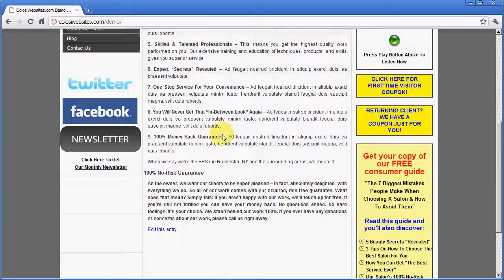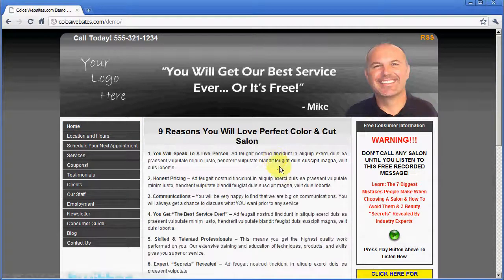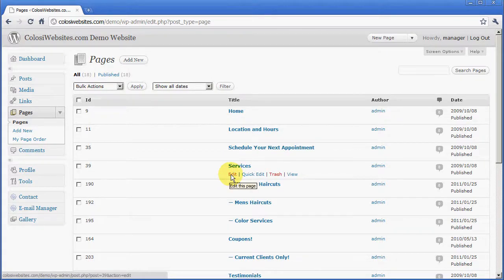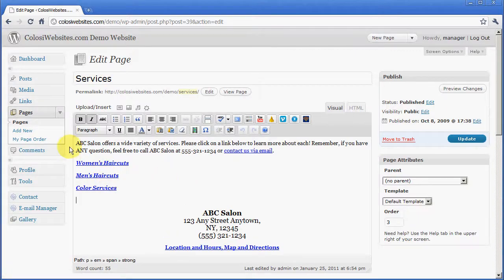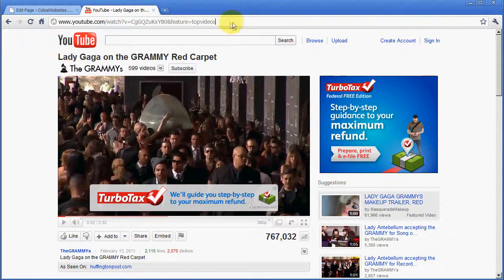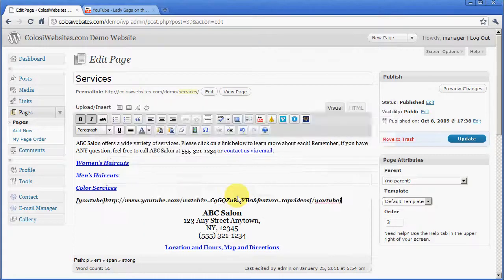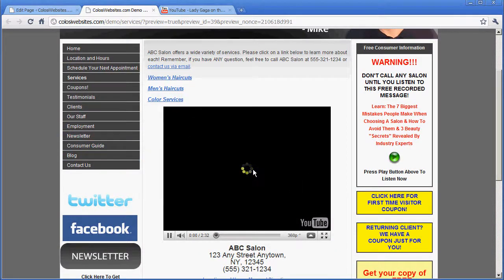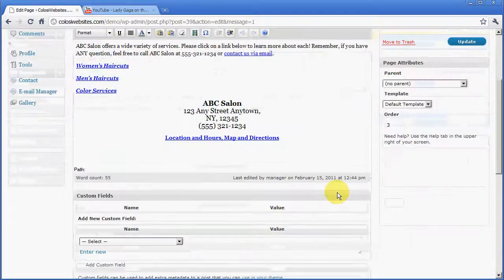Website Admin Tutorial Part 3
How to create hyperlinks, a link page, and how to create a new page and adjust its placement on the main navigation menu.